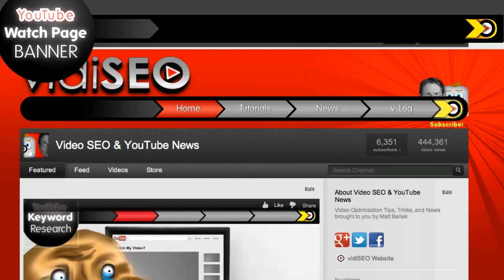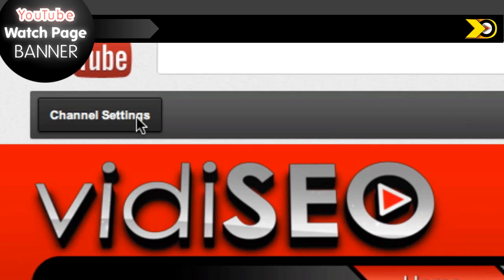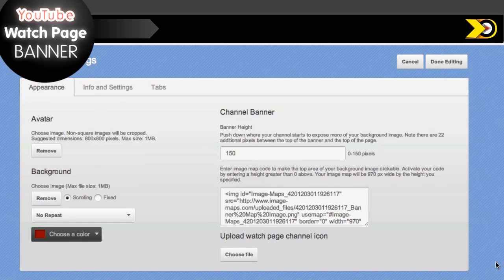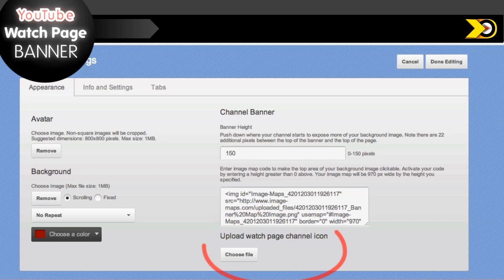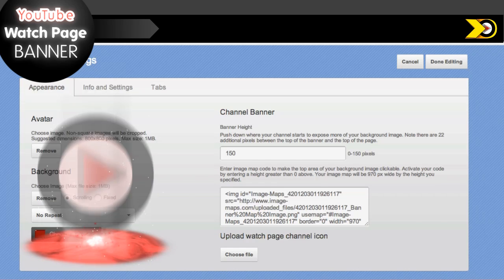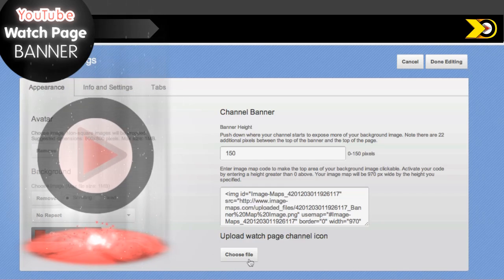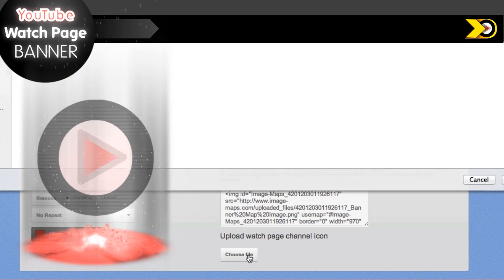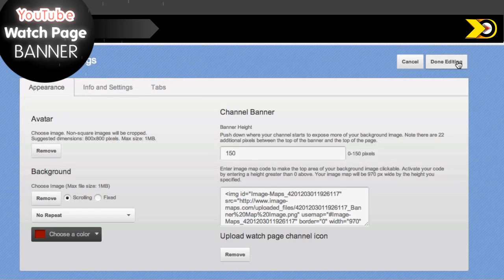How to Add a Logo Banner to Your YouTube Watch Page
While it is still important to edit and optimize your YouTube channel, far more people will end up watching your videos on a YouTube watch page. Make sure you're taking advantage of YouTube's biggest little branding space known as the watch page icon, watch page banner, or "that picture where your username usually is".

TRANSCRIPT:

Check your YouTube analytics and you'll see that most people watch your videos on a YouTube watch page and NOT your channel page.

Whether you call it a watch page icon, a video page banner, or a logotron 5000, this tiny little image can have a huge impact on your channel.

Hey, why don't we just show you how to make one?

Is that a new iPad?

What's that? Oh, no I've had it for awhile...DOH!

The watch page channel icon appears on the top left corner of your video where your username usually is.

The image itself must be 25 pixels high with a flexible width of up to 170 pixels.

To get started, go to your channel and click on the Channel Settings button

As long as your're a YouTube partner, you'll see options for your channel banner and watch page icon on the right of the appearance tab

If you don't see these options, you might want to learn more about becoming a YouTube Partner, by clicking this portal. Otherwise all you need to do is upload the watch page banner you've created and click "Done editing"

Be sure to try a couple of different banner syles and see what works best for you

Yeah, some people use a logo, while other people use the space to drive subscriptions, or let viewers know when new videos are uploaded so make sure you're taking advantage of YouTube's biggest little branding space

To continue your educational journey, click on one of our award-eligible tutorials on editing and branding your YouTube Channel.

Or chat us up in the comments below ya goofballs!

Thanks for joining us, and we'll see you on the YouTubes!